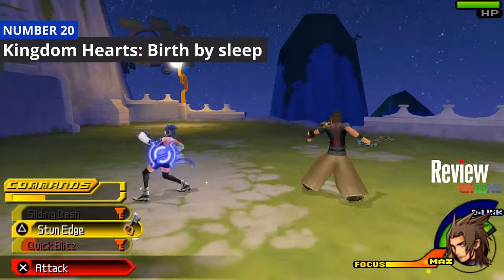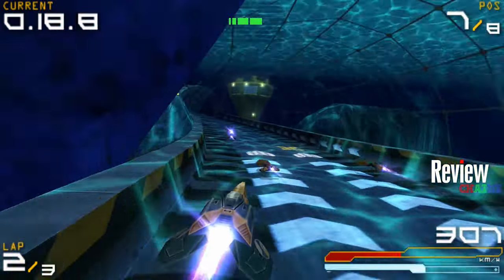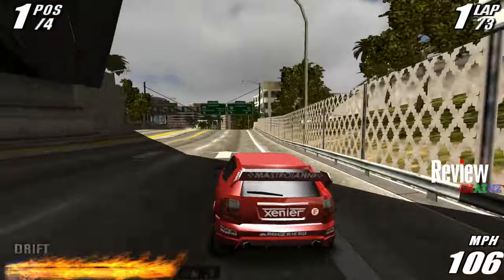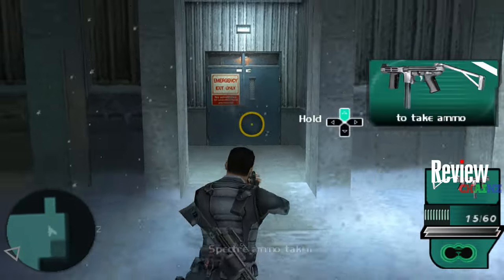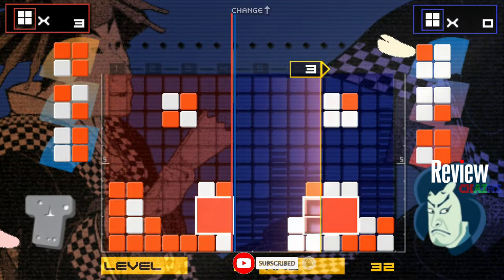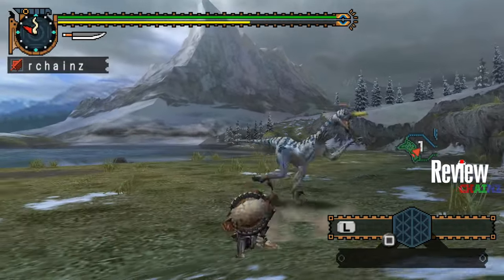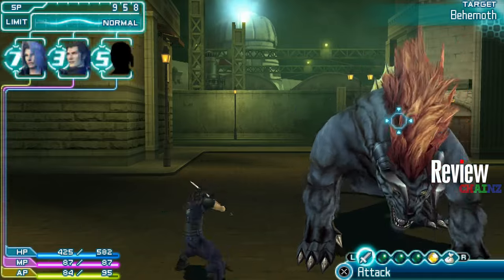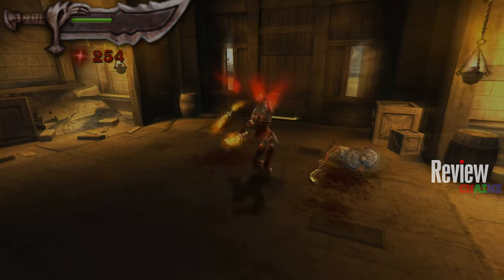TOP 20 PSP ALL TIME BEST GAMES | 2024 EDITION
🎮The top 20 all time best games 2024 Edition  for your PSP PPSSPP Emulator
(Not my personal opinion)

These are the must have top 20 all time best games for PSP PPSSPP EMULATOR based on active players rankings and sales etc.

More Top 10 Top 20  and Top 50 games for psp videos here:

The PPSSPP PSP Emulator for android is 100% working and easy to setup .

🔧 Tools Used:

     PPSSPP AP

The PPSSPP PSP Emulator for android works on any android smartphone or IOS.

🔍 Timestamps:

Top 10 PSP Games for PPSSPP

00:00​ - 20
00:32 - 19
00:57 - 18
01:27​ - 17
01:57 - 16
02:25 - 15
02:52 - 14
03:19 - 13
03:45 - 12
04:11​ - 11
04:39​ - 10
05:08 - 9
05:34 - 8
06:01​ - 7
06:30 - 6
06:57 - 5
07:21 - 4
07:53 - 3
08:17 - 2
08:50​ - 1

Related search:
Top 20 PSP games
Psp Games top 20
Top 20 PSP games of all time
all time best psp games